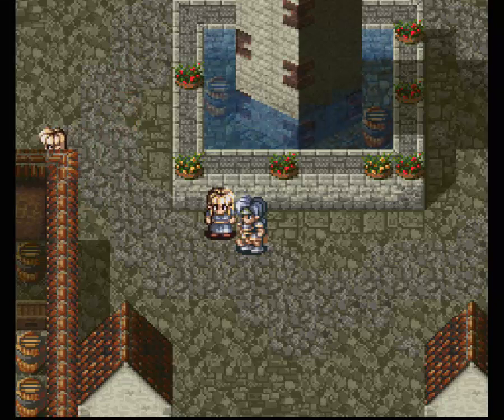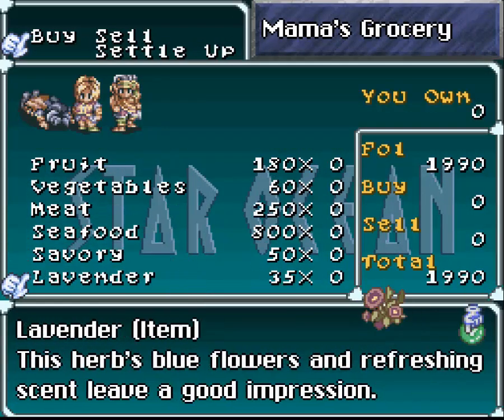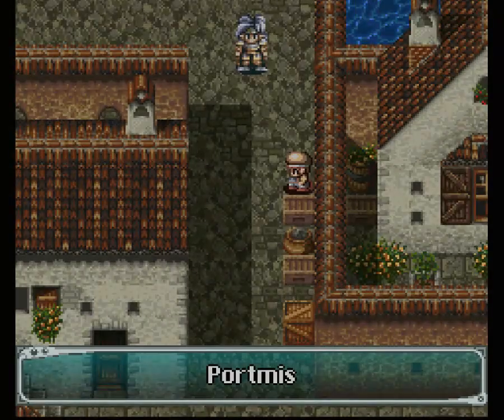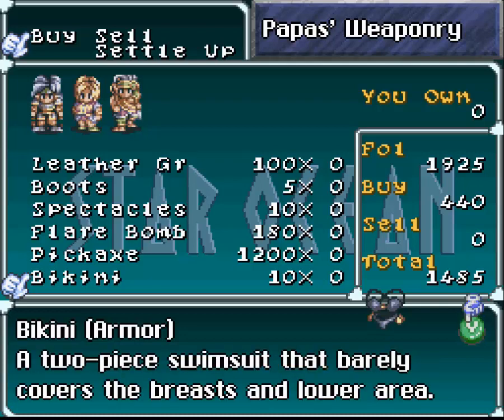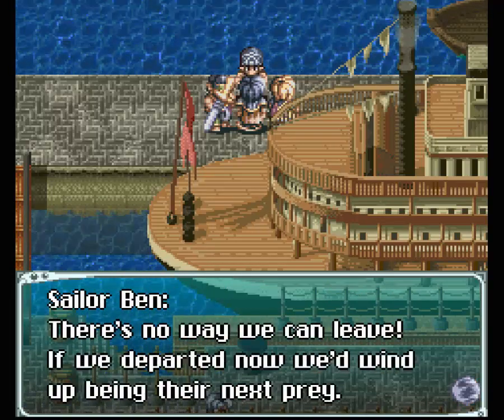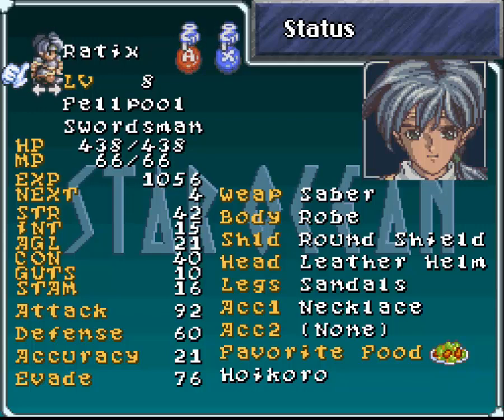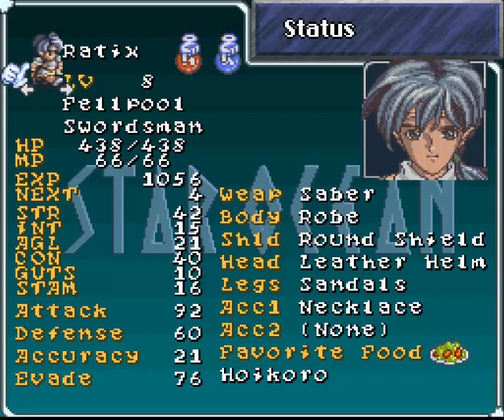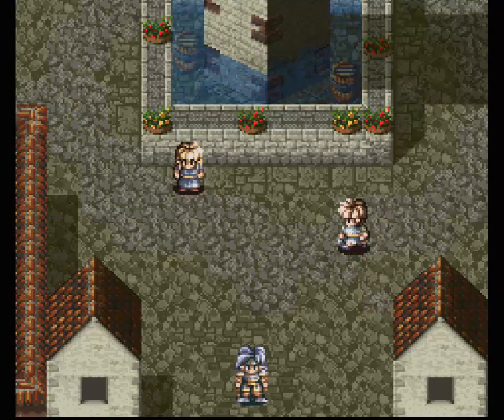Let's Play Star Ocean - Part 10 - Exploring Portmis, the Port Town...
Hello everyone!

In this episode, we explore Portmix and go over some of the other aspects of the game like skills and stats. Not much plot advancement today.